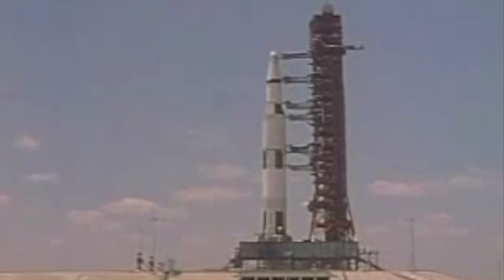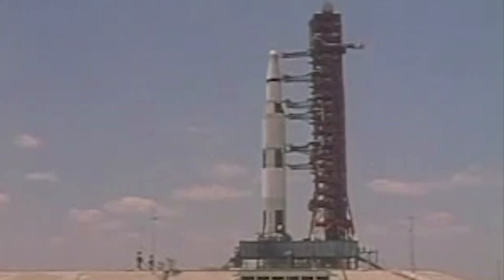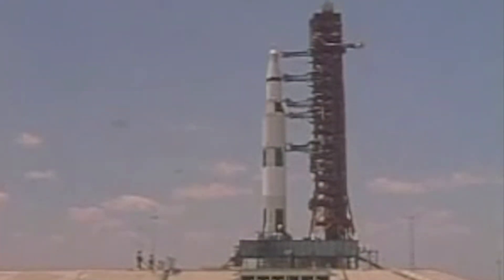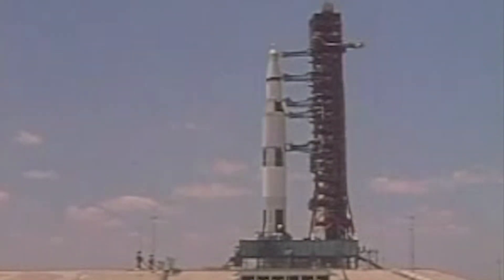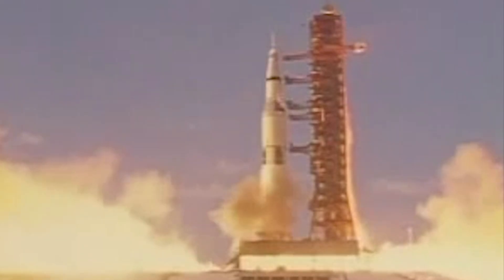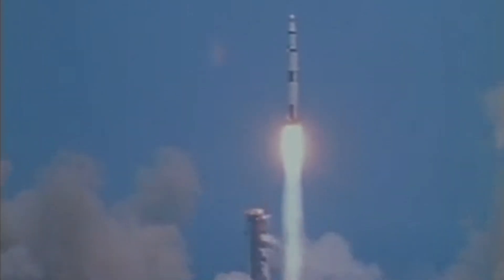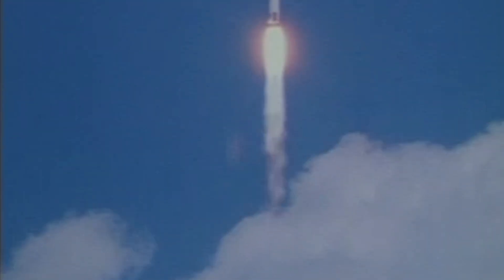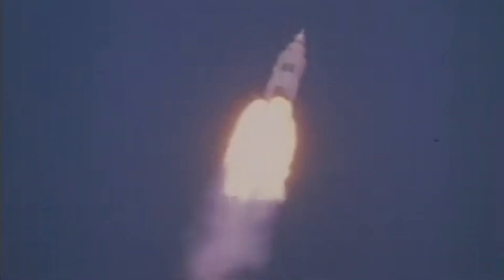The Launch of Apollo 16 | Mattingly Duke Young | April 16 1972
On this edition of @mannedspace1187 we relive the launch of Apollo 16 53 years ago today!

Footage: NASA
Edited By: Mitch Rothman
Music: 'Age of Wonder' by Scott Buckley - released under CC-BY 4.0.
Thanks to John Stoll for the digitized audio of the launch sequence.

On this edition of  @mannedspace1187  we relive the launch of Apollo 16 51 years ago today!